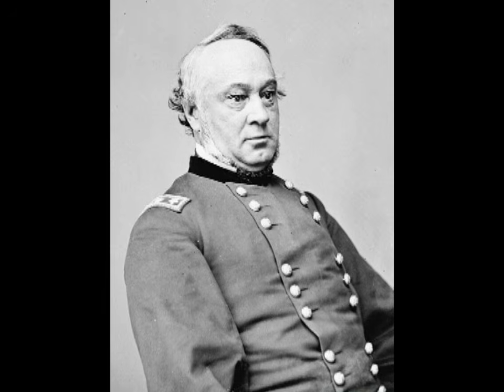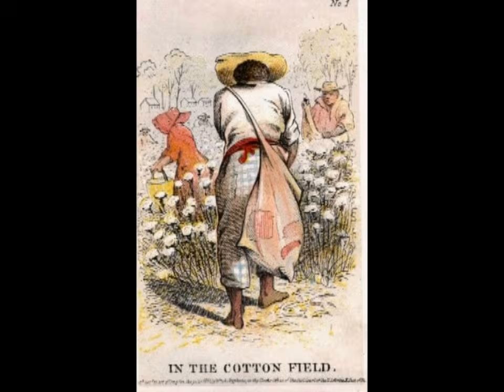US Civil War: early imbalance, Confederate defensive wait, Union's gradual move to full encirclement